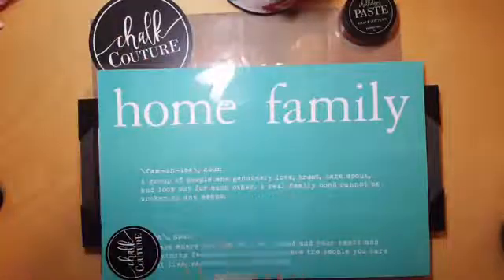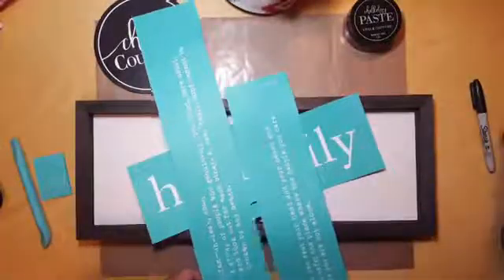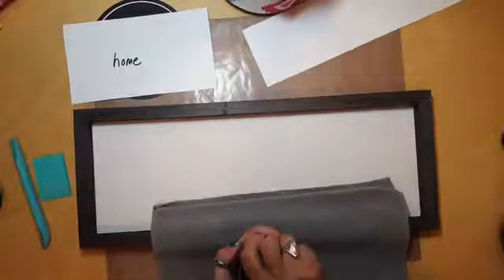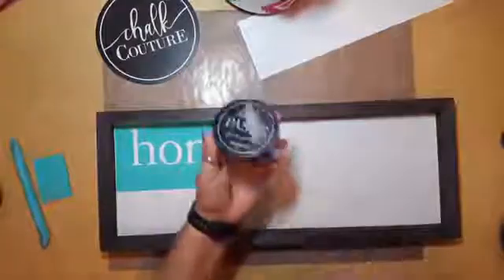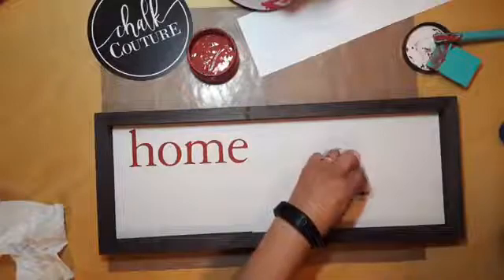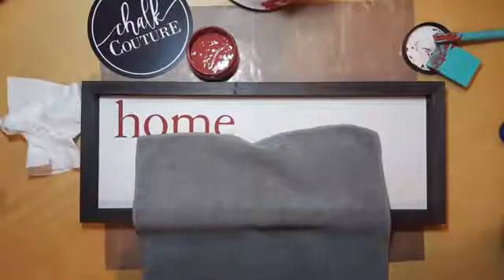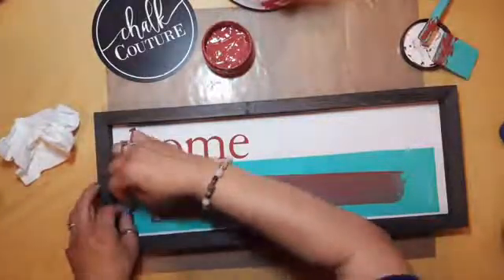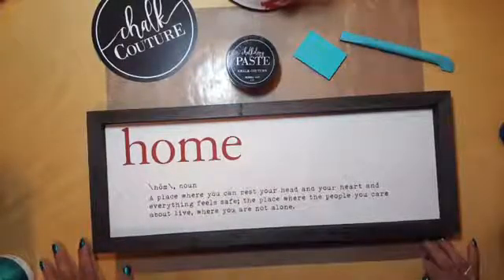Chalk Couture - Home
I love this, I know I seem to love all of these transfers. lol. But its true I love how they all come out. This is in my living room!! Feels very homey, is that a word? But you know what I mean.